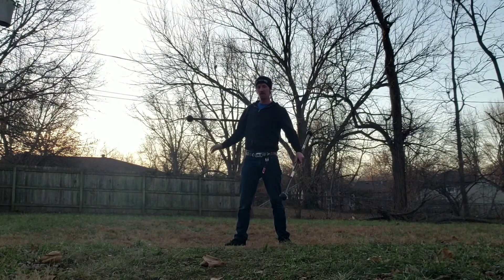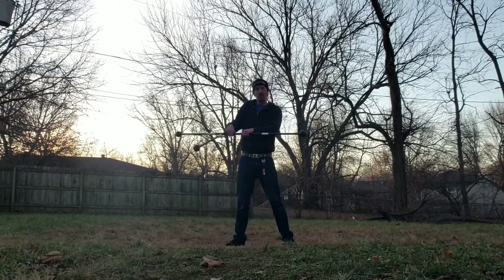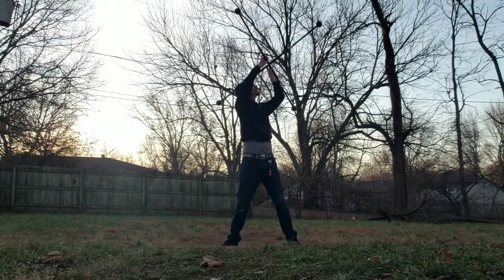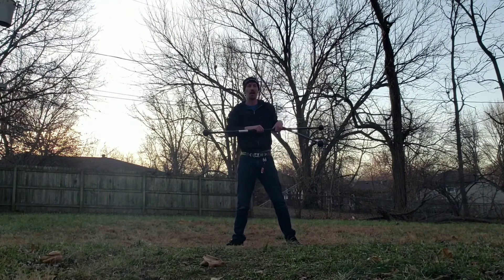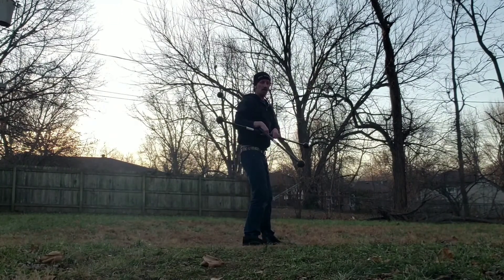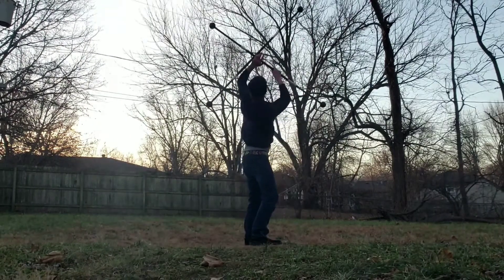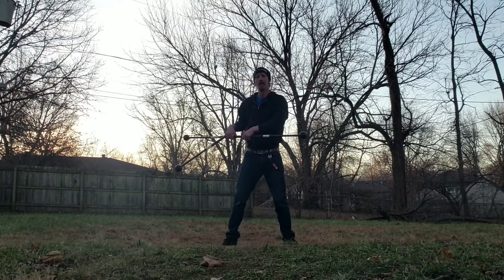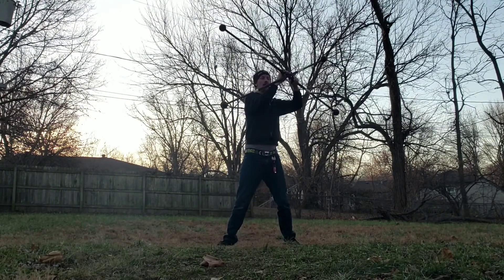Admiral Jeremy Brown Ninja Pyrate Holiday Challenge 12.20.2019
Ninja Pyrate Holiday Challenge 2019 - #17
Double Contact Staff

@admiraljbrown (IG) aka Jeremy Travis Brown (FB) shows us an accessible double contact move.

Like/Follow our pages and be sure to include the following tags/links when uploading submissions to Facebook and/or Instagram.

You do NOT have to complete every challenge to enter.